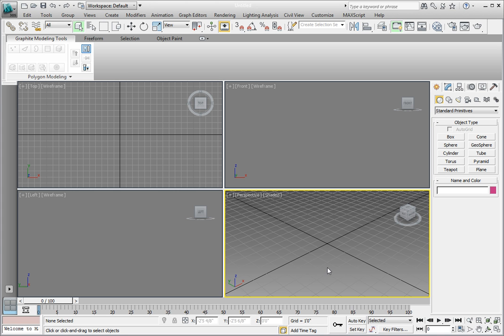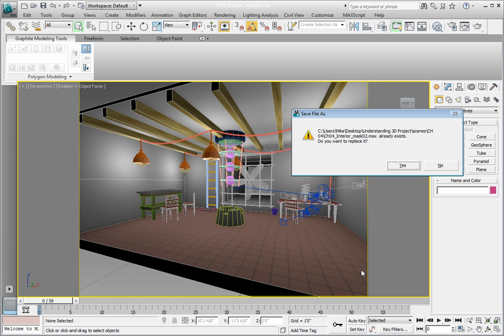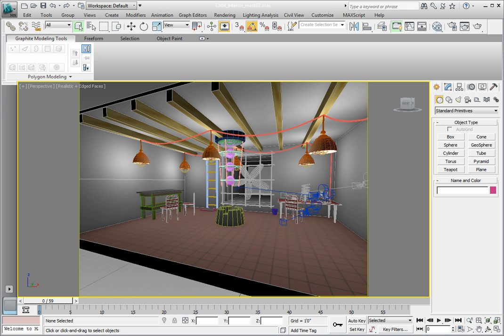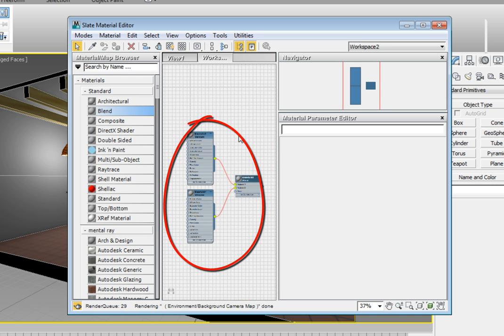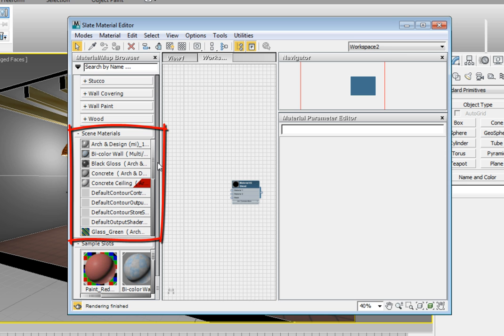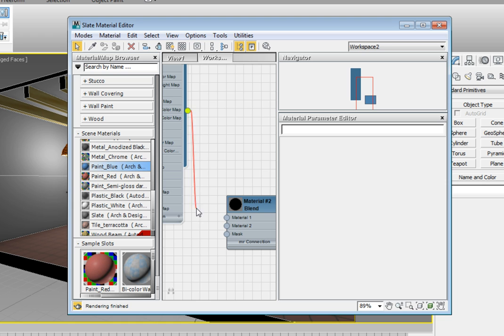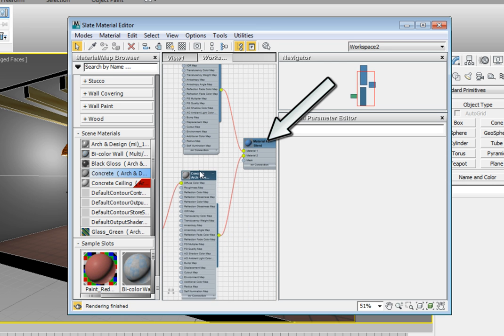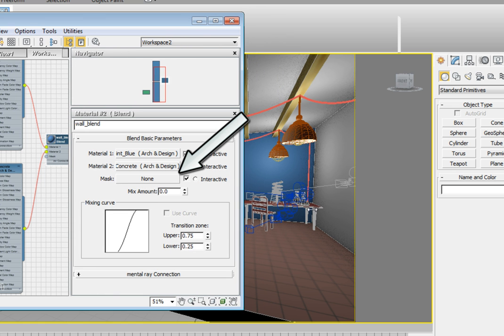CADLearning Video_16 (23)